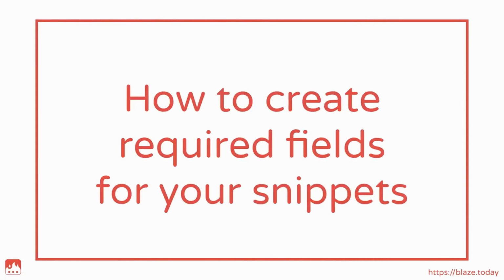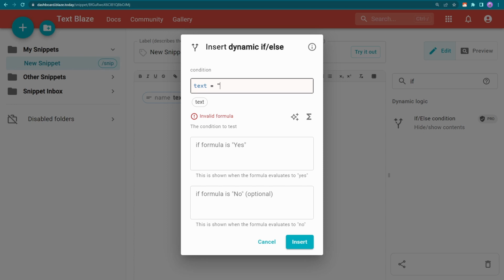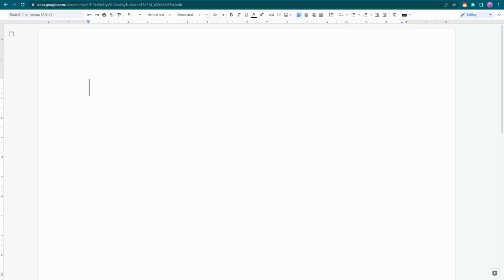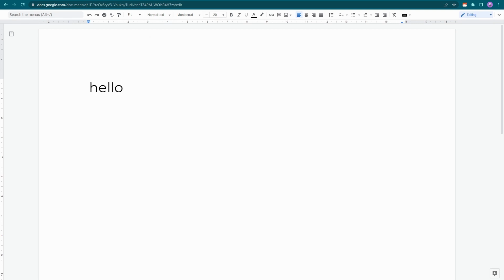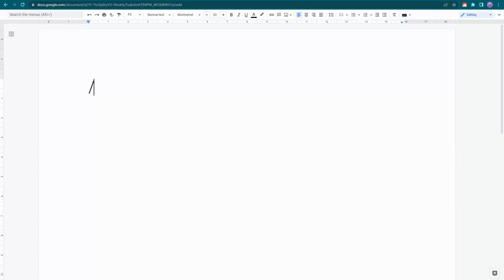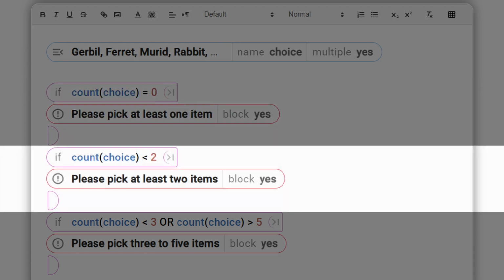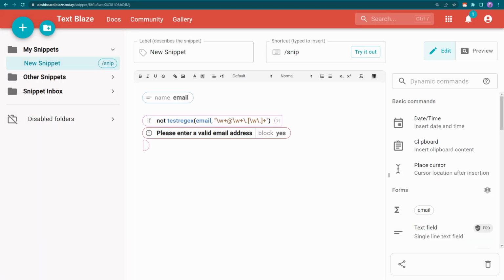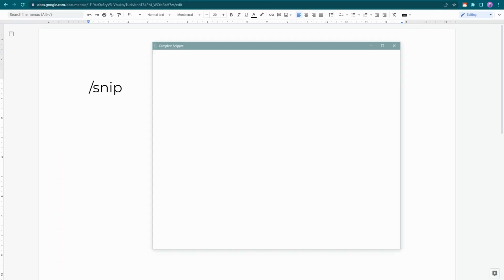How to create "required" (mandatory) fields for your Text Blaze snippets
== READ Description for more resources ==

Video tutorial: How to create "required" (mandatory) fields for your Text Blaze snippets.

00:00 - Start
00:16 - Using the ERROR command with a text field
00:58 - Using the BLOCK setting to make the field "required"
01:20 - Using the ERROR command with a dropdown menu
01:48 - Using the ERROR command with a multiselect dropdown menu
02:41 - Example using ERROR with TESTREGEX for email address validation